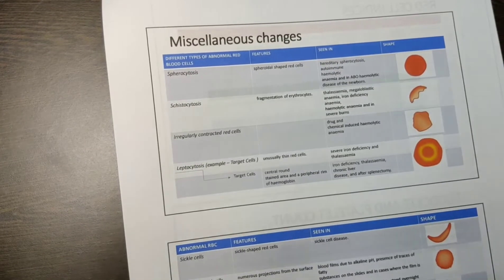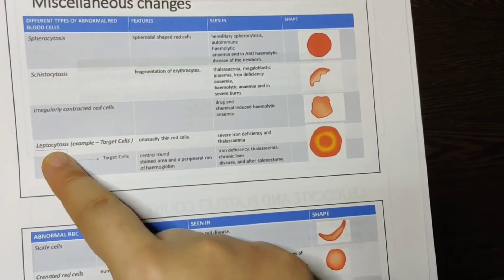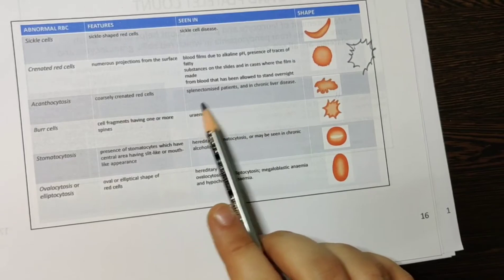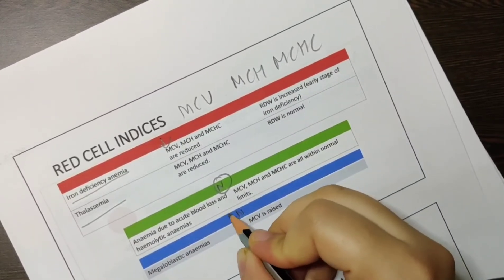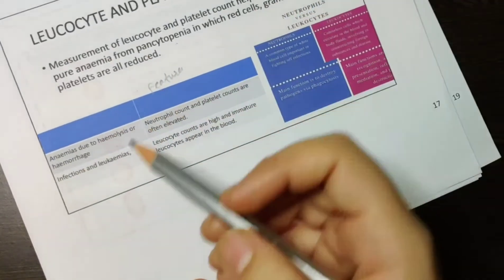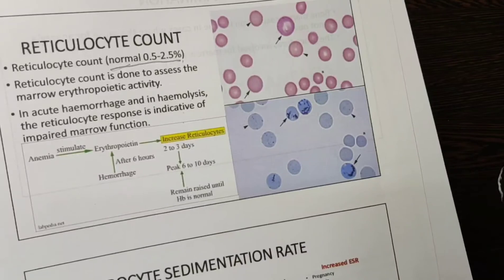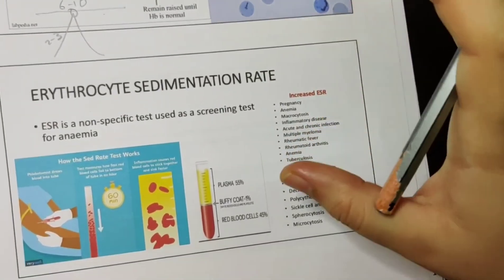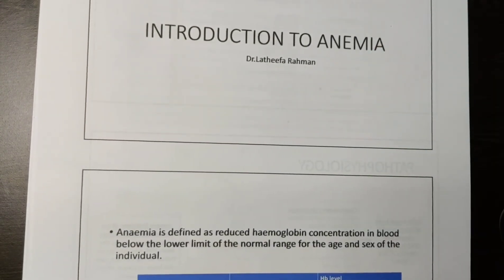Introduction to Anemia (Part 2)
This video is a continuation of part 1

Explains miscellaneous forms of RBCs
Bone Marrow examination

Dr Latheefa Rahman